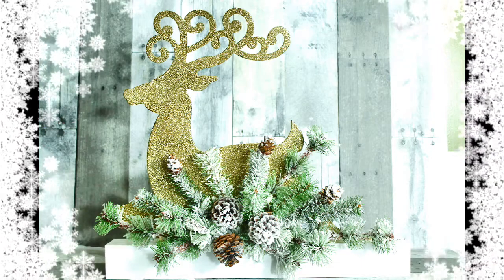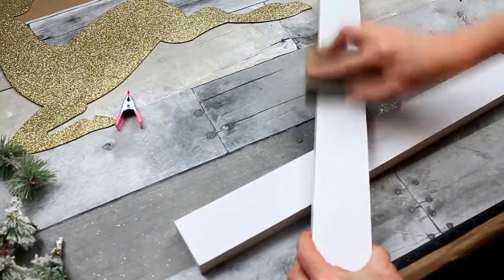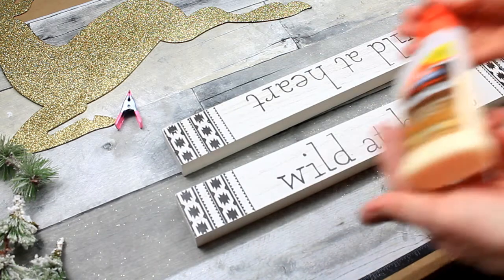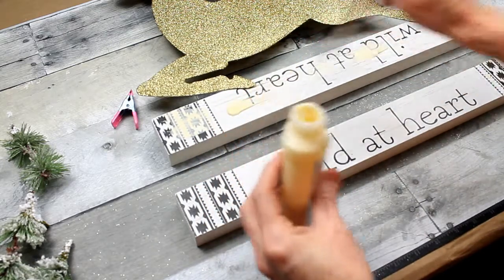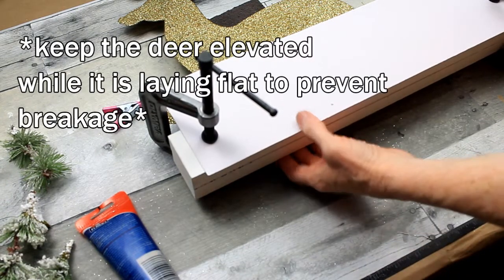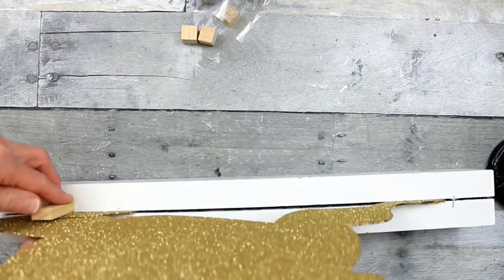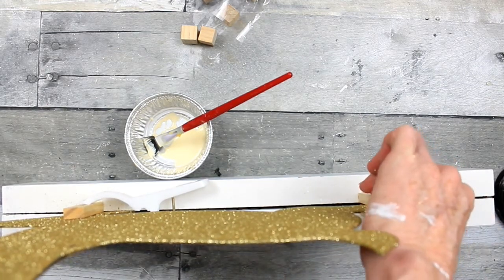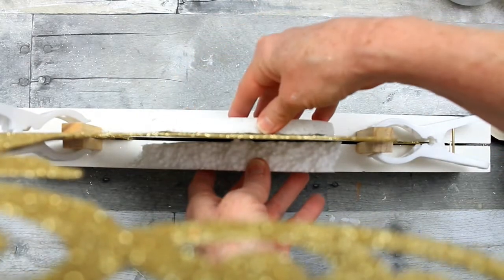Dollar Tree Christmas Sign DIY - Woodland Theme - Christmas 2020 Series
Today we are doing a Dollar Tree deer decor DIY with a woodland theme for our Christmas 2020 series. If you are a rustic loving decorator, you are going to love this! Remember to make it your own while still having a budget friendly goal in mind.